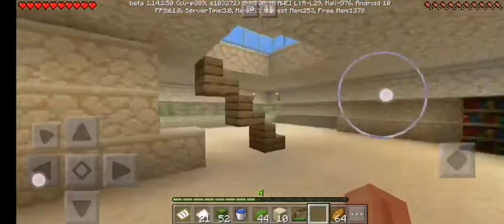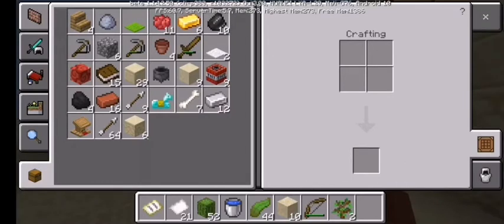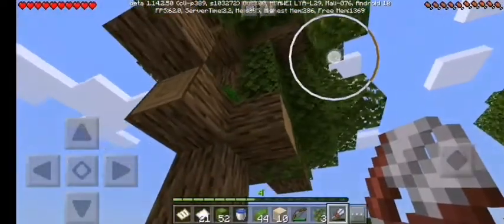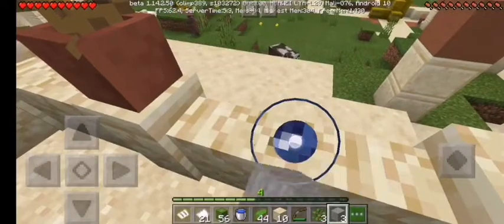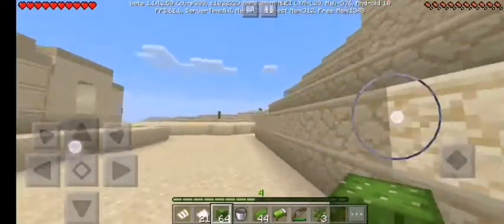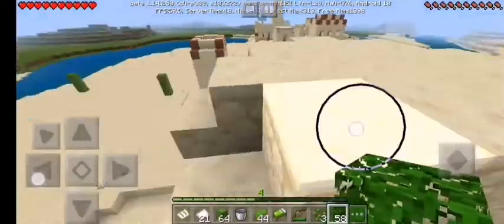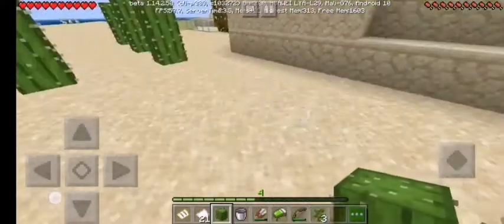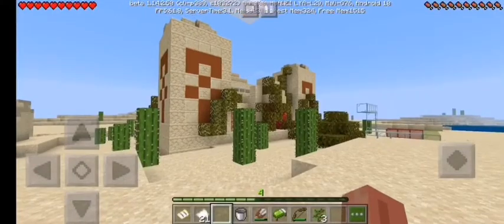I Got Lost In Minecraft! Mega Survival Part 4